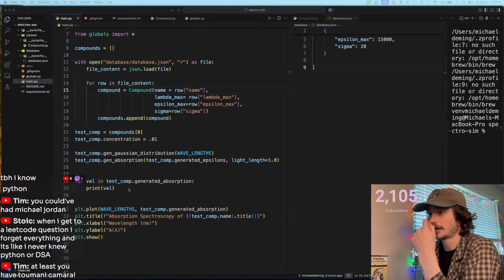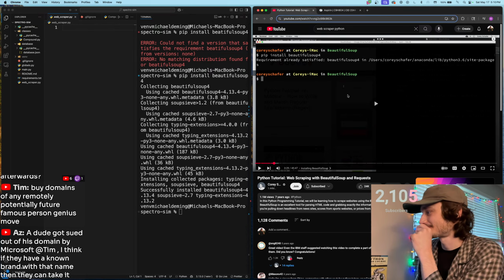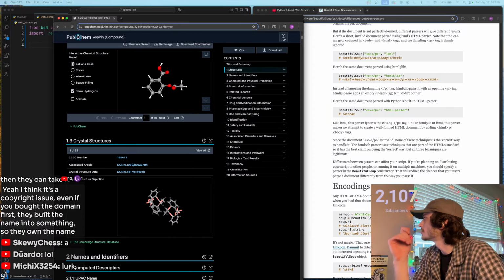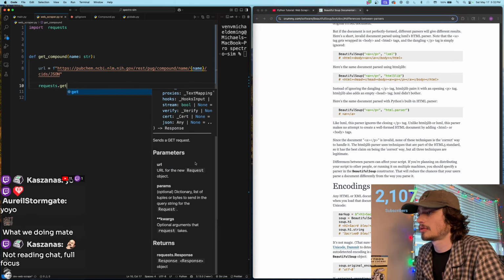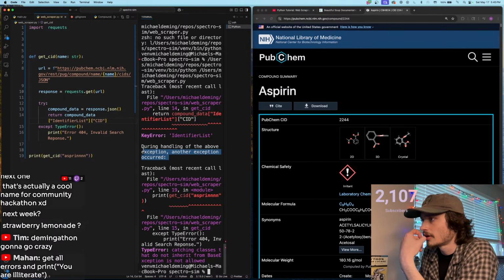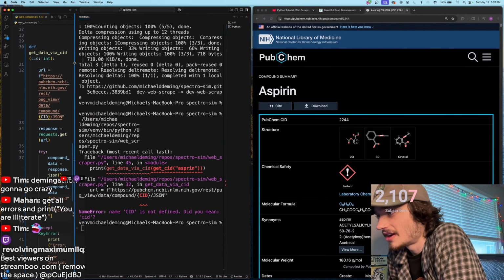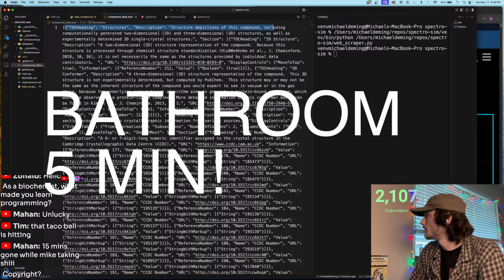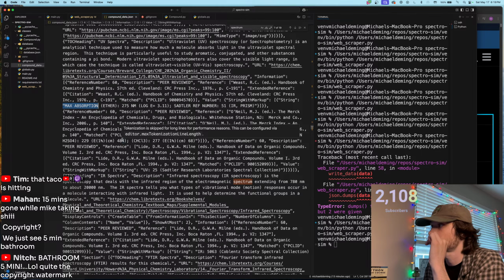Biochemist Learns Programming LIVE 🔴 | Web Scraping w/ BeatifulSoup and Requests! | 05-17-2025